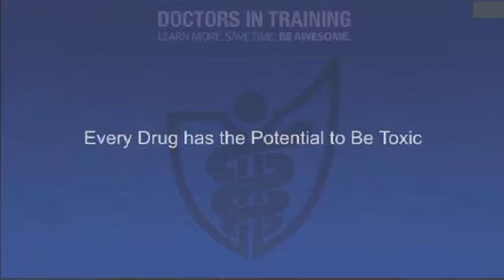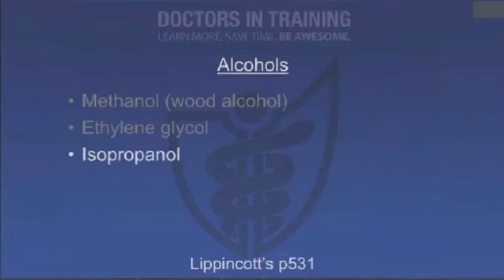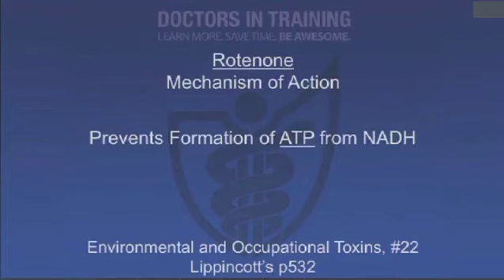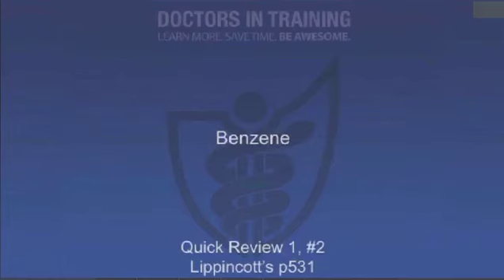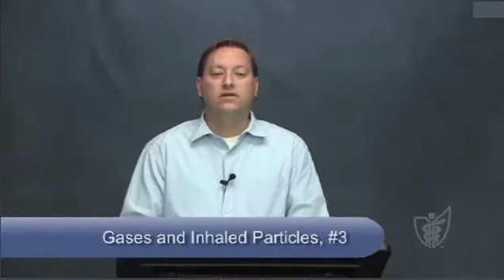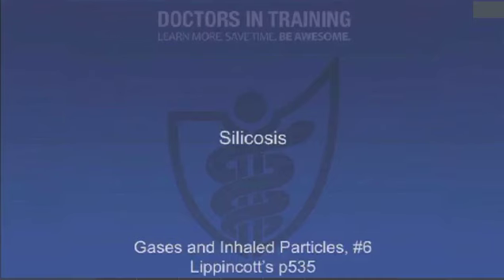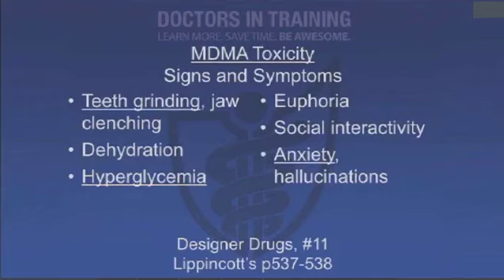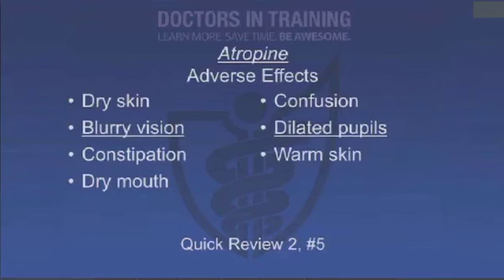51 Toxicology | Pharmacology lecture series | MBBS PG USMLE Preparation